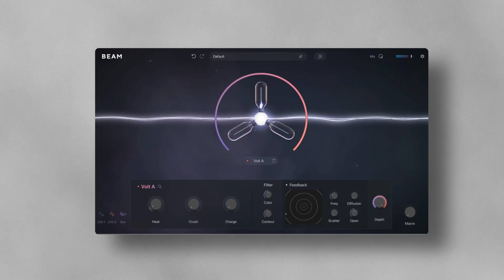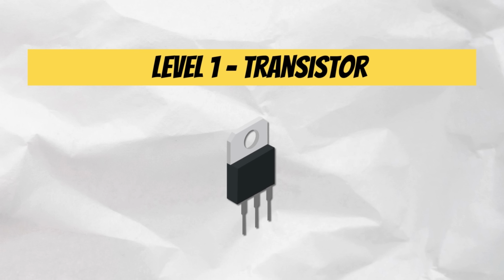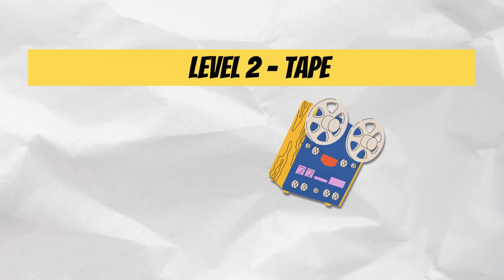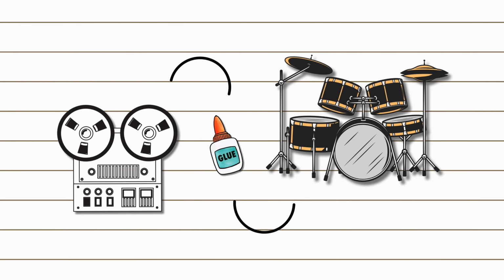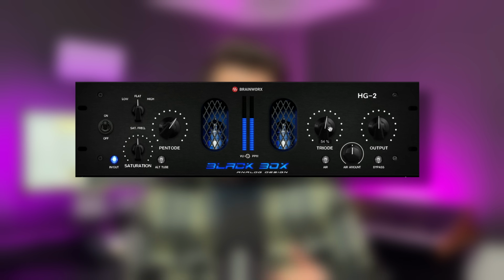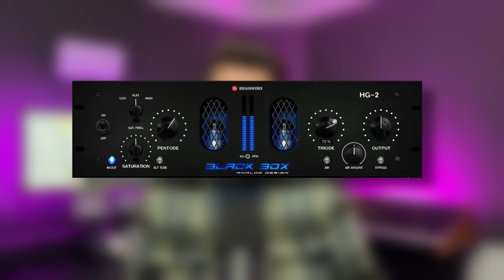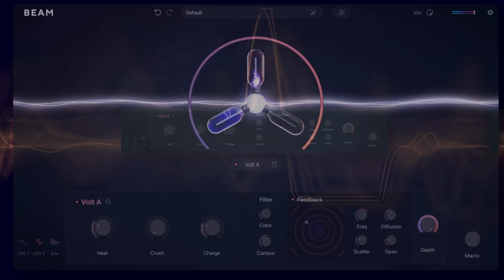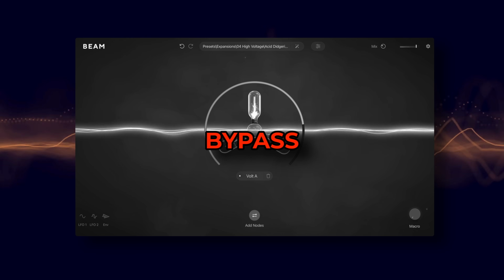The 4 Levels of Distortion 🔥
Discover the 4 Levels of Distortion and how they can transform your sound. From subtle warmth to all-out chaos, we break down the key stages of distortion and show you how to use them creatively in your music. Whether you’re a producer, guitarist, or synth enthusiast, this video will help you harness the power of distortion to add character, grit, and energy to your tracks. Perfect for beginners and pros alike! 🎛🔥

🎧 What you'll learn:
✔️ The basics of distortion and how it works
✔️ How to achieve clean overdrive, gritty crunch, and heavy saturation
✔️ Tips for using distortion on different instruments

Chapters

00:00
0:19 - Level 1 - Transistor
0:56 - Level 2 - Tape
1:29 - Level 3 - Tube
2:10 - Level 4 - Digital